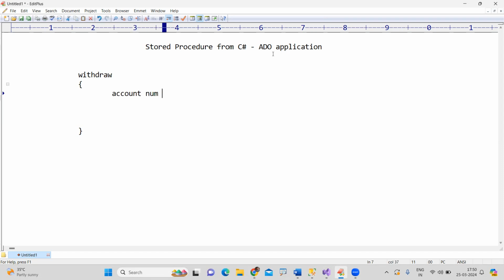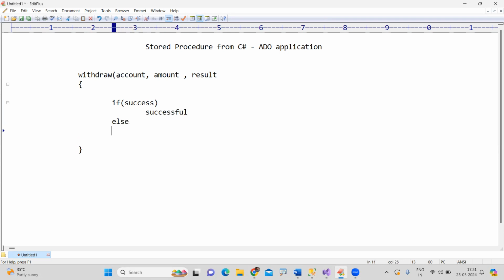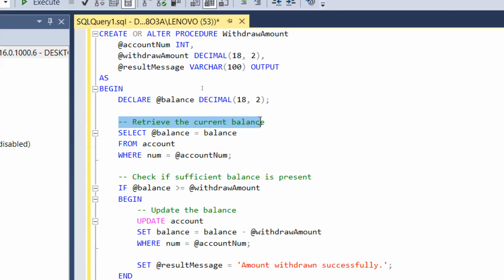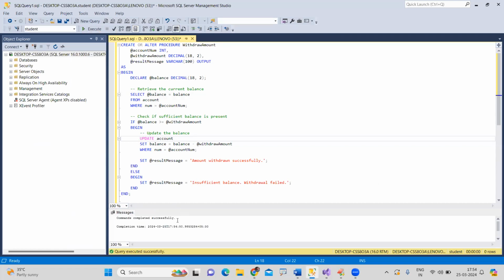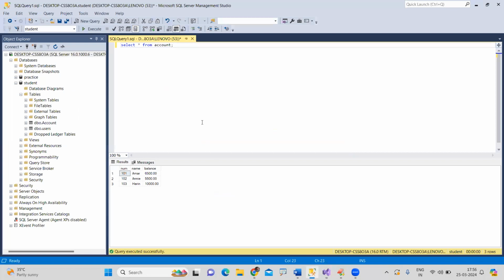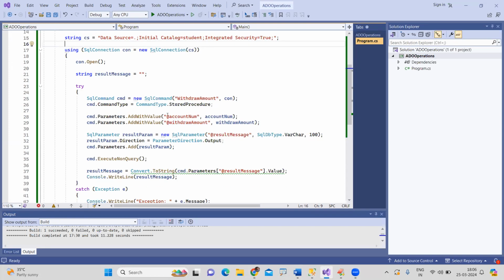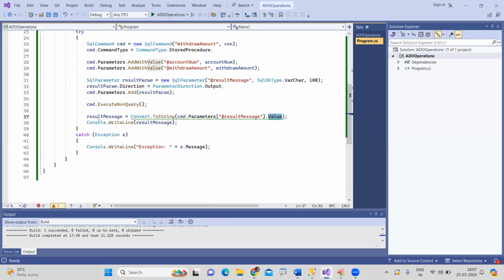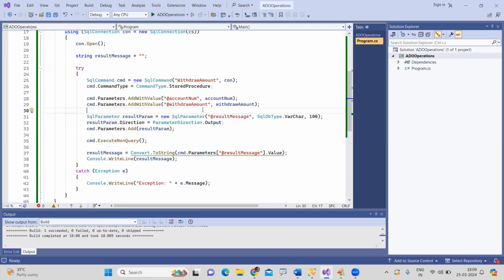ADO .NET | Withdraw Operation using Stored Procedure | By Srinivas | Ameerpet Technologies